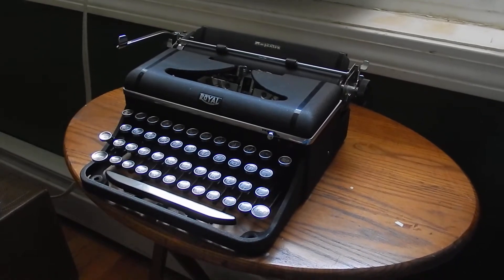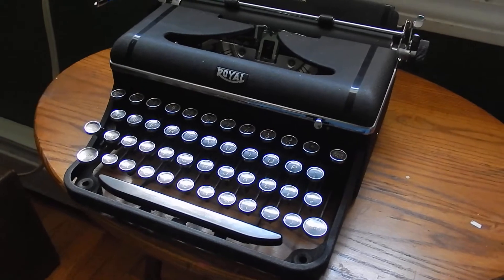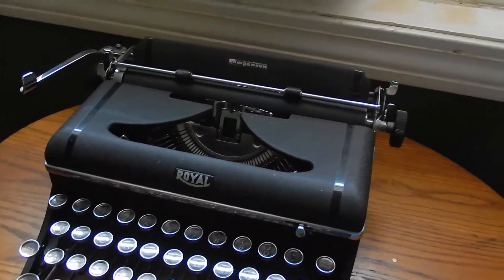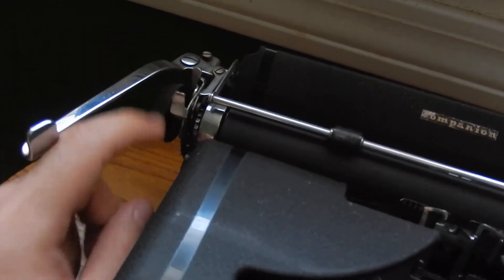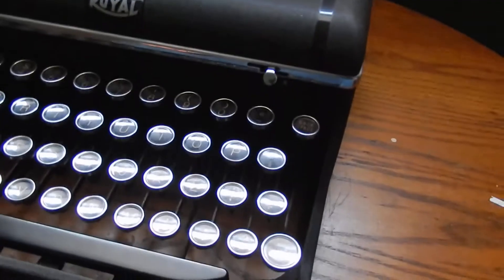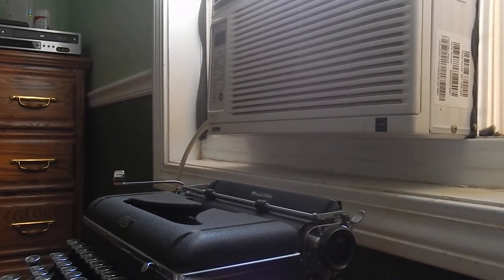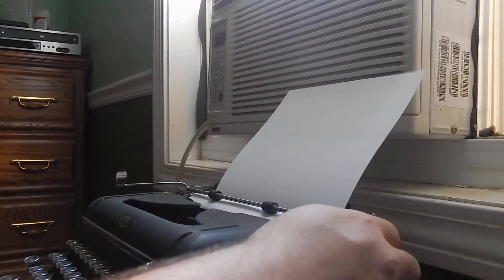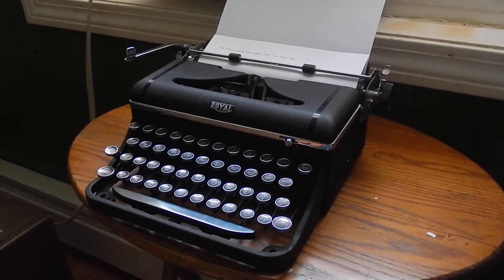1941 Royal Companion Portable typewriter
Another personal favorite... that I liked better than my Royal Quiet De Luxe.